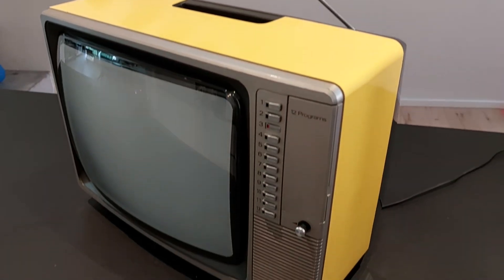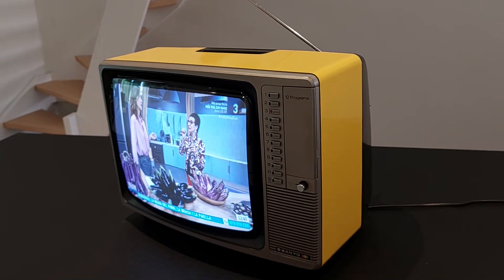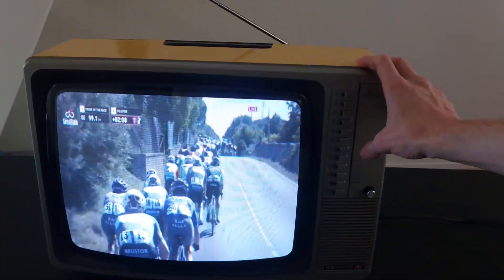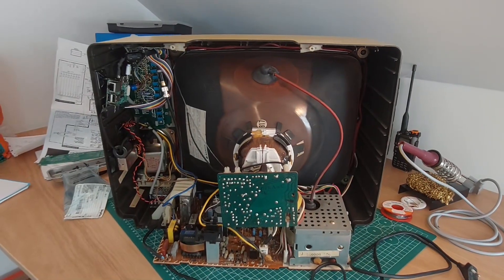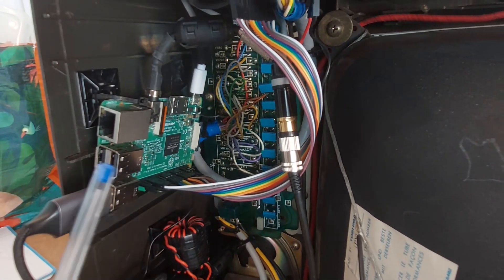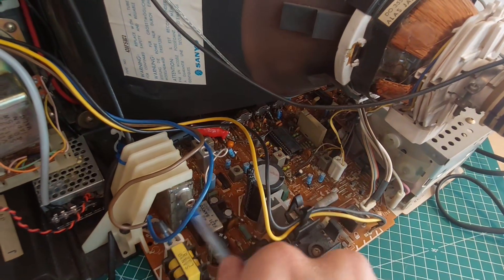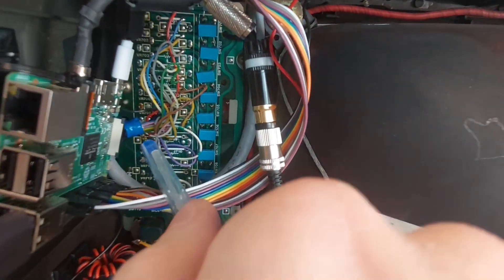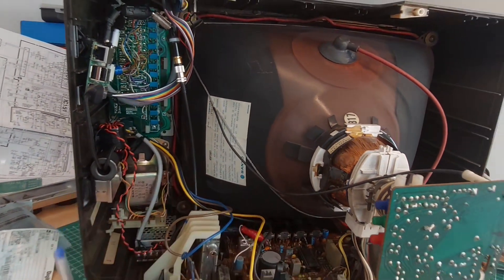Bringing this analog vintage 80s TV back to life… with IPTV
A 1980s TV with no AV input, no SCART, no HDMI, and no remote control — just old-school buttons and an analog tuner.

I upgraded it with a Raspberry Pi 3, turning it into an IPTV set-top box. The original buttons now switch TV channels again, just like they did 40 years ago.